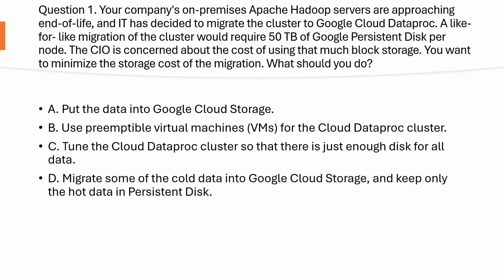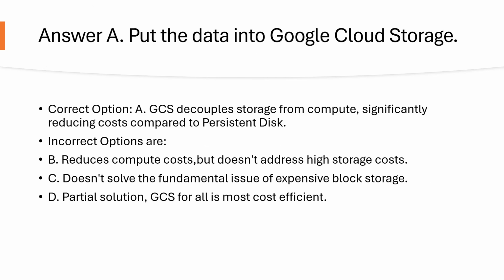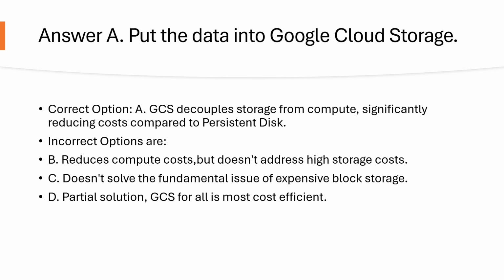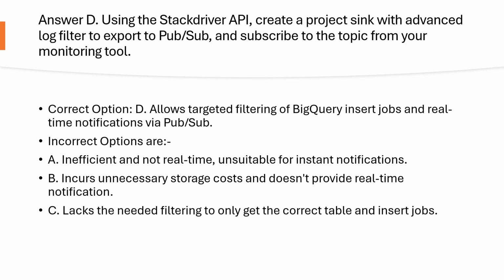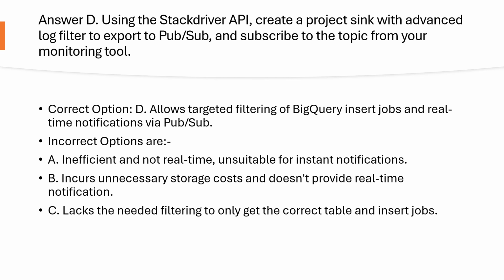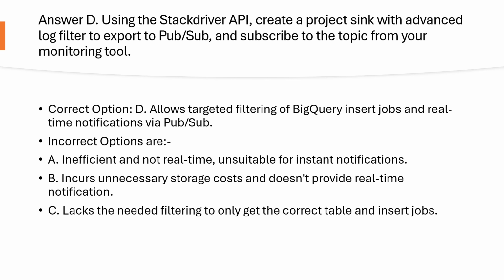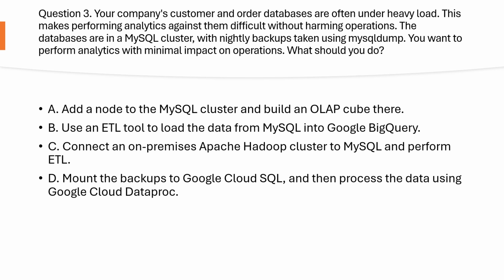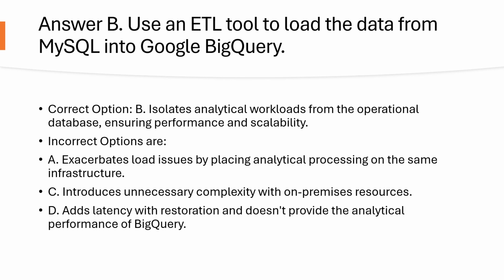🤯 3 Google Cloud Professional Data Engineer Questions That Will BLOW YOUR MIND! 🤯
Task 1: Video Description (Revised with Specific Title)

Preparing for the Google Cloud Professional Data Engineer Certification? 🤔  Get ready to have your mind blown with these 3 ESSENTIAL practice questions that will test your knowledge on:

Migrating Apache Hadoop to Google Cloud Dataproc: Learn the most cost-effective strategies! 💰
Monitoring Google BigQuery with Google Cloud Logging (formerly Stackdriver): Master real-time notifications for specific events! 🔔
Optimizing Analytics for MySQL under Heavy Load: Discover how to analyze data without impacting performance! 📈
These topics are guaranteed to appear on the exam, so don't miss out! 😱